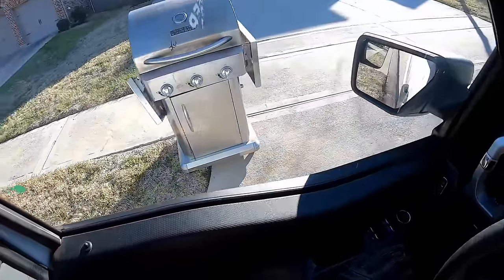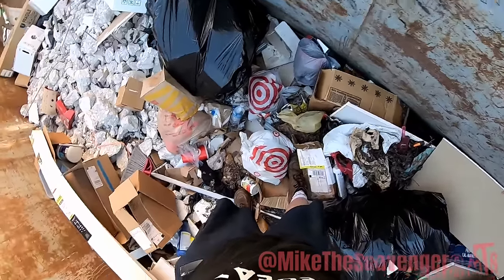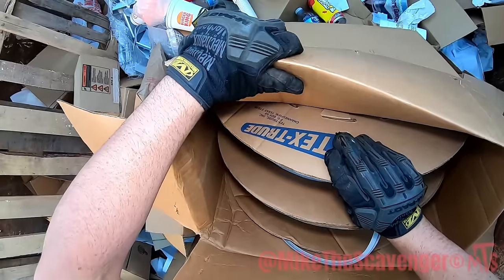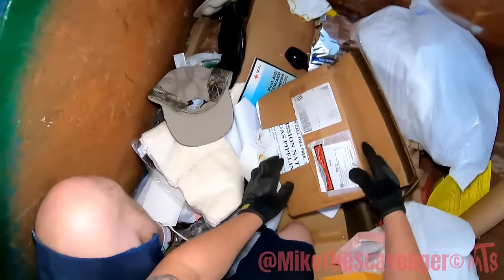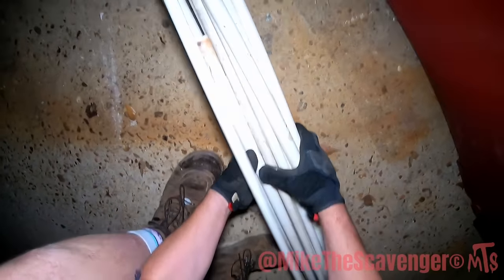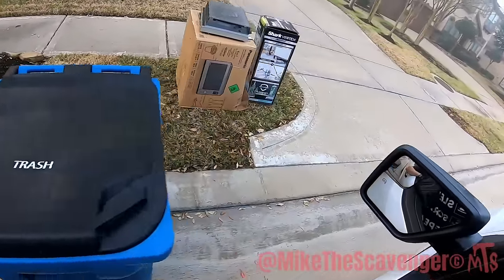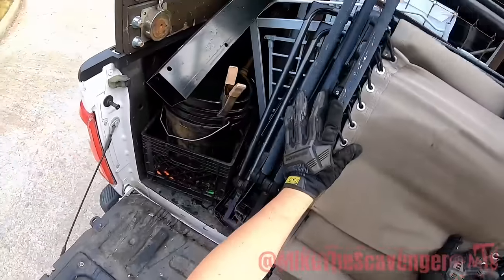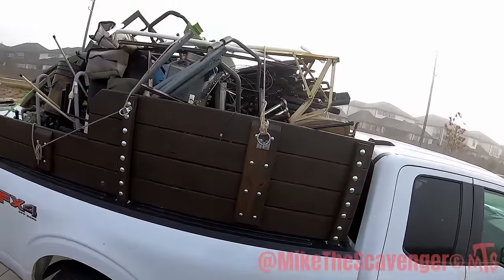Dumpster Diving & Curbsiding "SO MUCH VIOLENCE!"